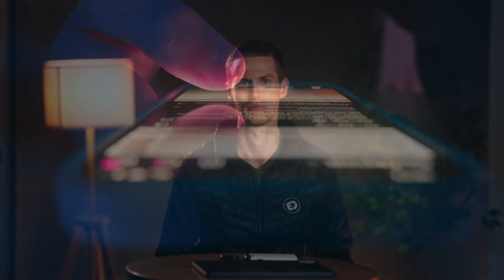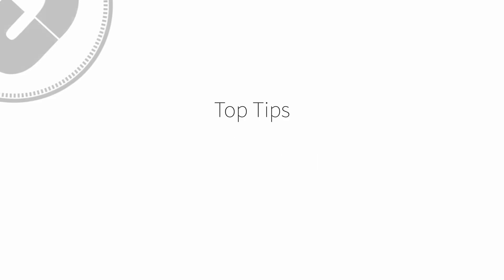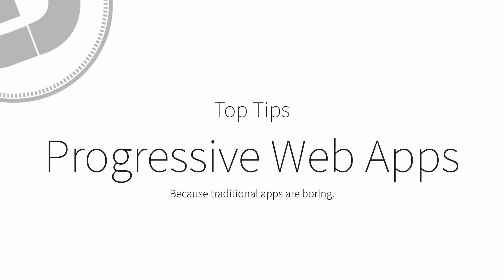Why Download? Meet PWAs - the app you didn't know you didn't need!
PWAs: The app you don’t have to download… but you can if you want. Who needs an app store anyway?